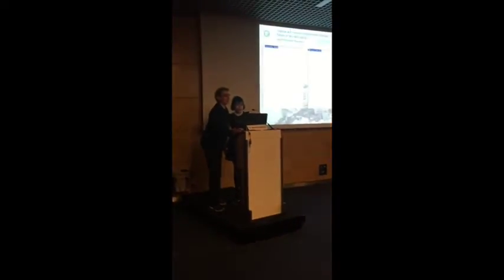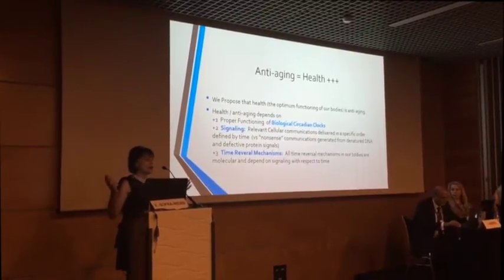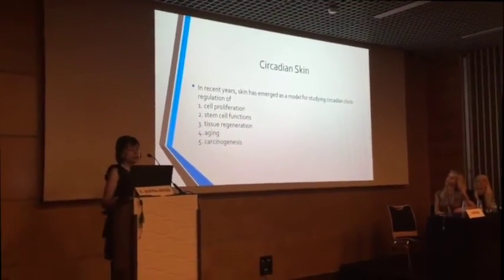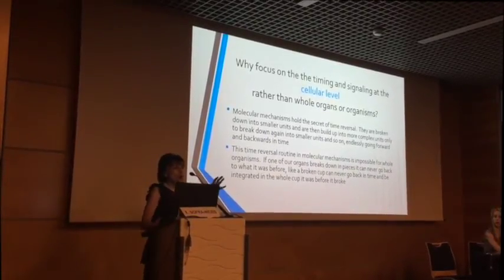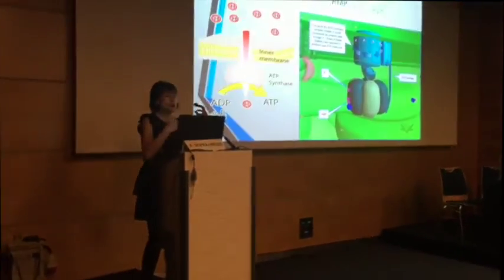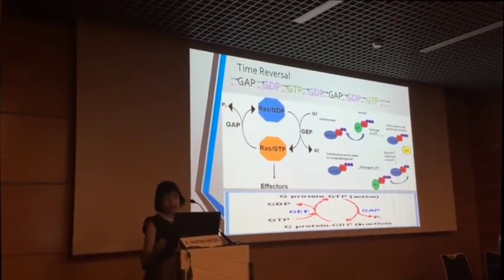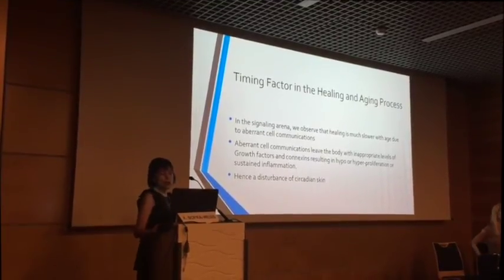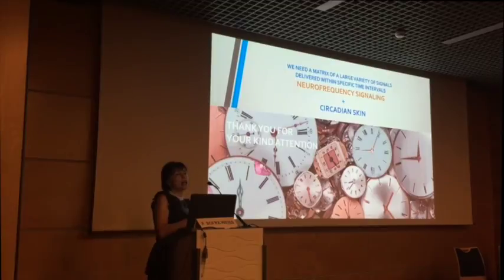Dr Xanya lectures on Circadian skin and body tuning 854 x 480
IELLIOS and iRevive Anti-inflammatory Rejuvenation gives you instant lasting results. IELLIOS and iRevive lift drooping eyebrows, increass tissue for thicker plumper skin that looks naturally youthful and glowing.  Science is based on Cambridge University Cellular Signaling Research.  IELLIOS and iRevive are Pioneer Cellular tuning technology that has been used to decrease inflammation in a number of different conditions such as acne, rosacea. eye puffiness, as well as post inflammatory conditions such as pigmentations.  The Virtual Gym is our most advanced technology originally built in London University by Gerry Pollock, the co-inventor of the first Pacemaker.

The Virtual Gym has 24 complex waveforms that work on 24 LAYERS OF THE BODY INCLUDING SEVERAL LAYERS OF SUBCUTANEOUS AND VISCERAL FAT AREA.
THE VIRTUAL GYM IS THE ONLY PROCEDURE THAT uses VISCERAL FAT that wraps itself around our vital organs giving us fatty liver, etc, and threatening our health. The Virtual Gym
BURNS FAT AS ENERGY SOURCE TO BUILD MUSCLE the way it happens during strenuous exercise.